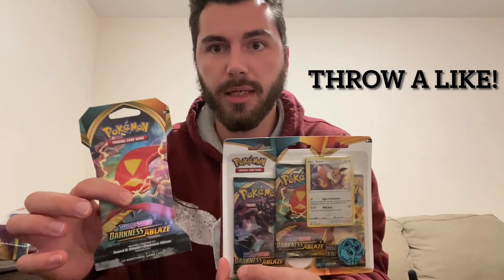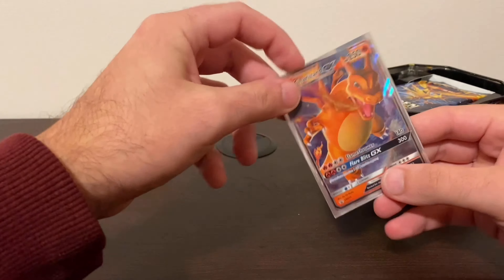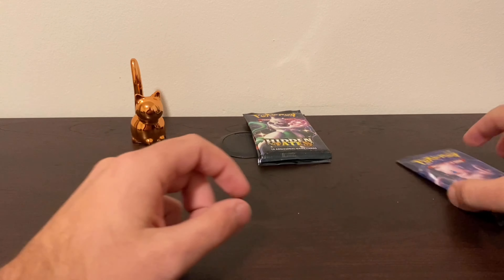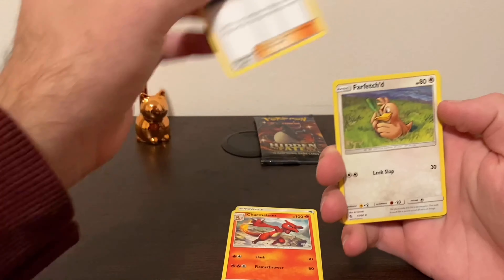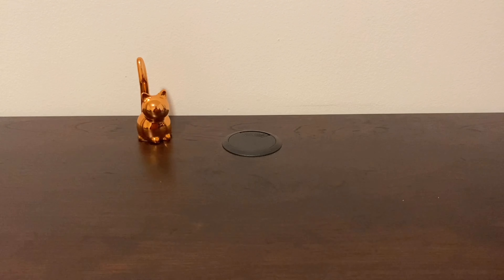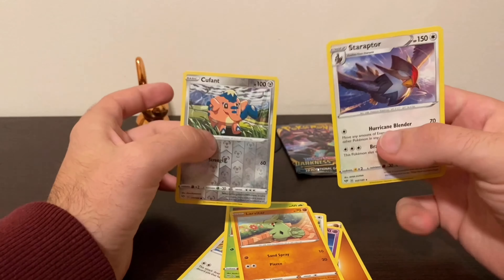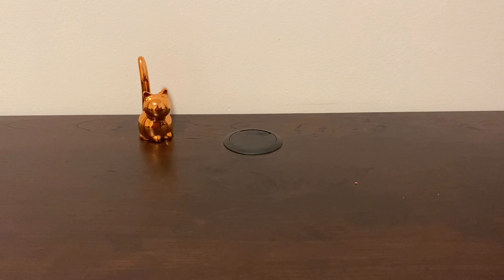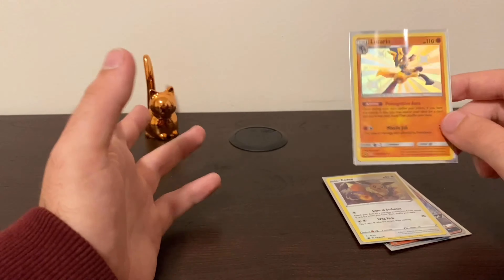Shiny Pokemon Hunting! Hidden Fates Tin Opening!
Shiny Hunting! Hidden Fates Tin Opening!

Lets dive into some Hidden Fates and hope we get a Shiny Pomemon! Be sure to comment letting me know your favorite pull of the day!

Posting schedule:
Monday 3:00 P.M. EST
Thursday 3:00 P.M. EST

Welcome to my page! Just a guy trying to collect Pokémon cards, make some memes, and show you some art! Plenty more to come and thanks for taking this journey with me!